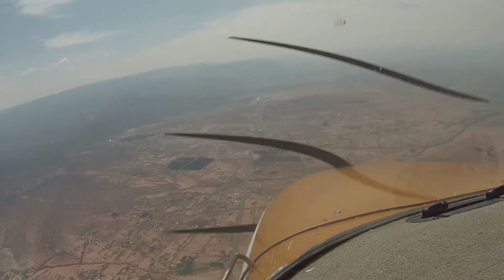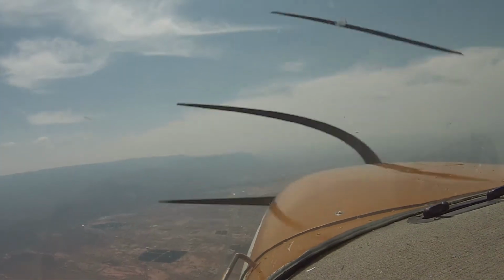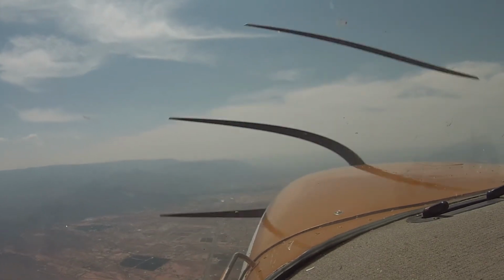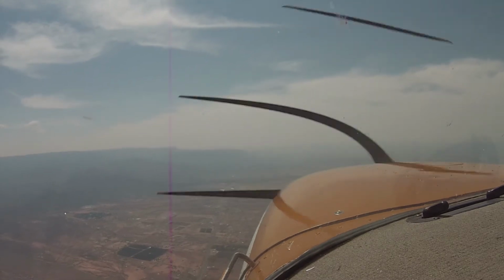Learn to fly Intro to Cross Country Flight in Cessna 172 (HD)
Learn to fly? First cross country flight with my instructor. A little over 2 hours of flight.